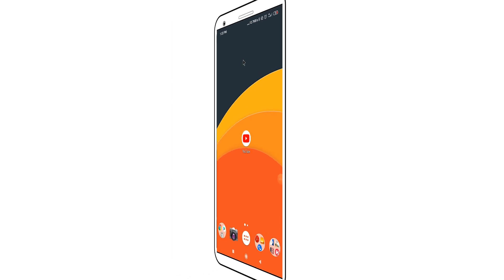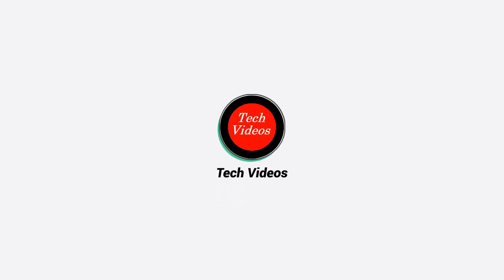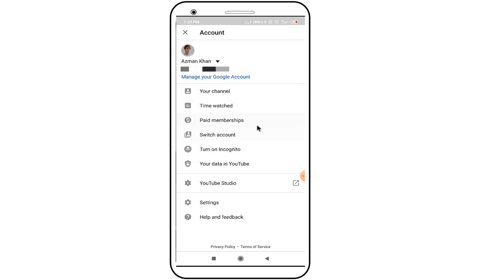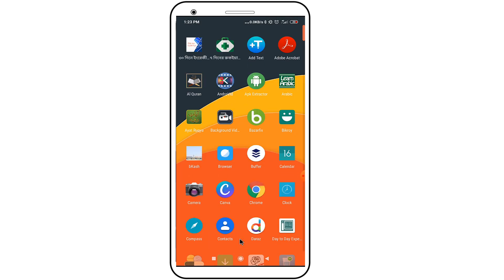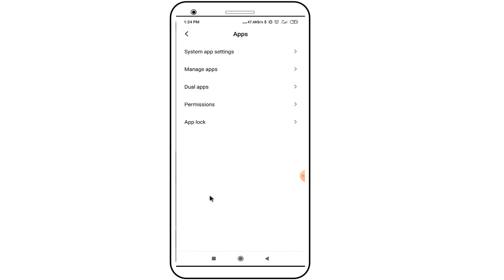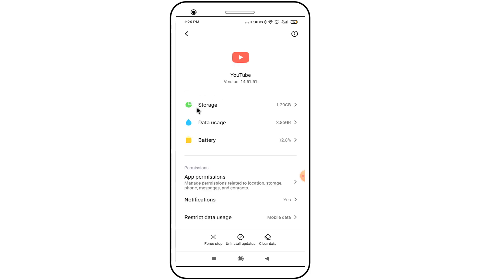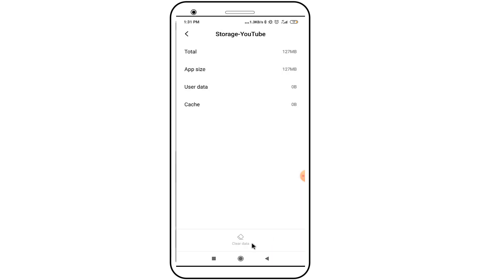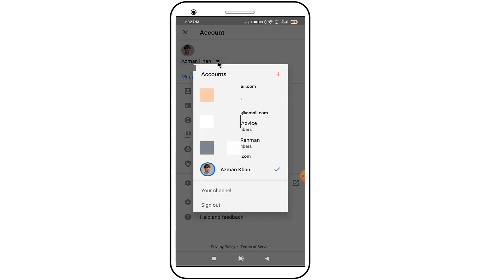How To Sign Out From YouTube In Android Very Easy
How To Sign Out From YouTube In Android Very Easy, This video about how to logout from your youtube account using android phone, You can Singout from your YouTube account with this video method.